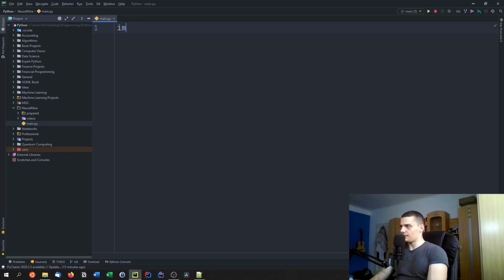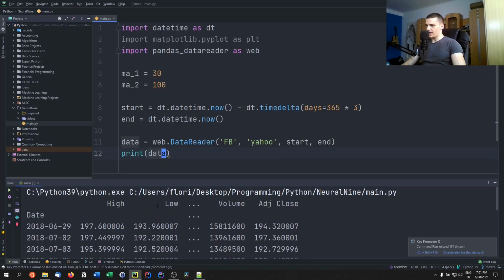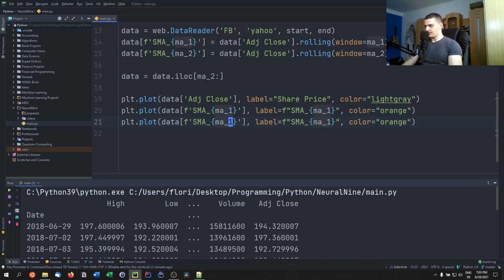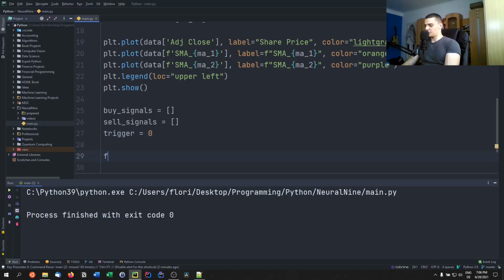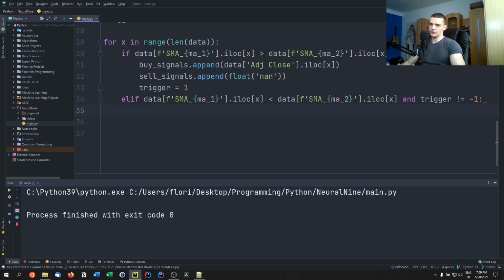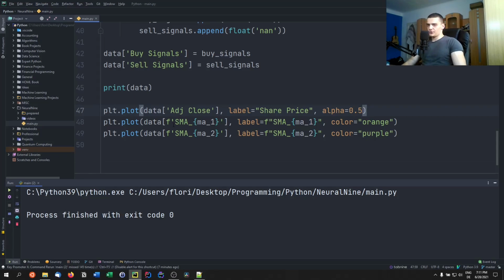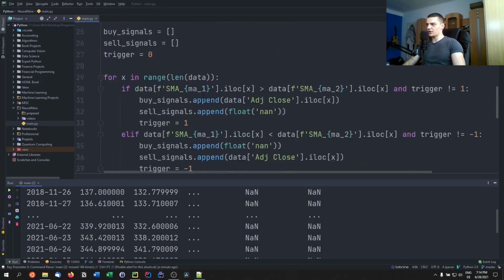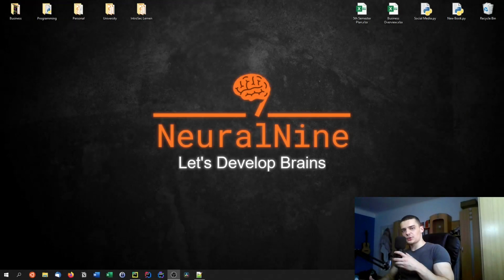Algorithmic Trading Strategy in Python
In this video we learn how to implement an algorithmic trading strategy in Python.